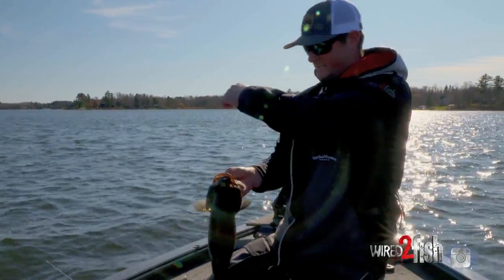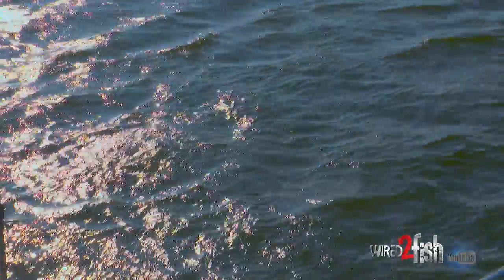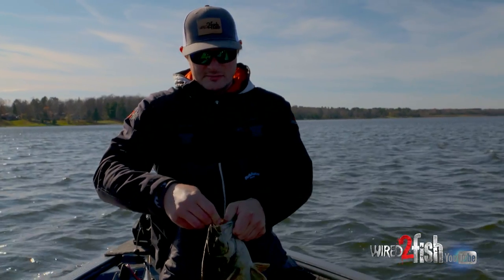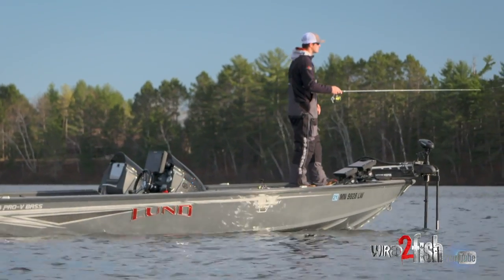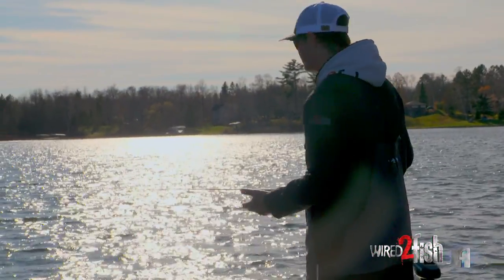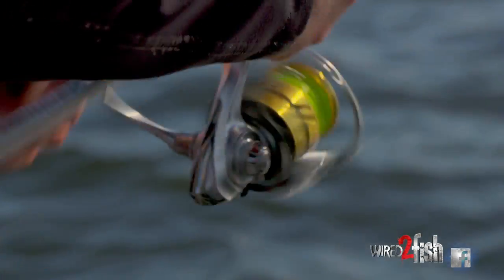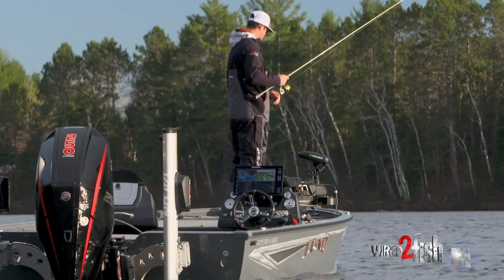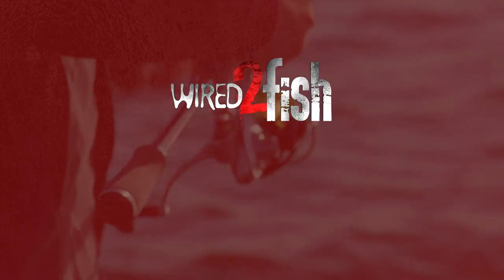4 Tips for Snap Jigging Cold Water Bass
Damiki Rigging, aka moping, is a productive way to catch bass during the fall and winter months but it’s not always the ticket. McKeon Roberts demonstrates the power of snap jigging fluke-style plastics on ball-head jigs during the cold-water period.

Roberts discusses how electronics and the mood of the fish dictate when to make the tactical shift from moping to snap jigging. He details his tackle setup and how to use your rod, reel, and line as a system to trigger bass with erratic baitfish-imitating action.